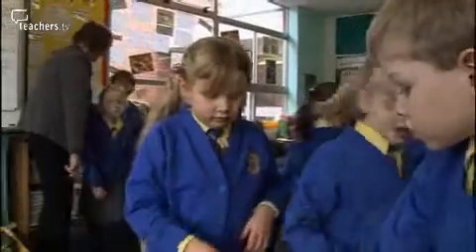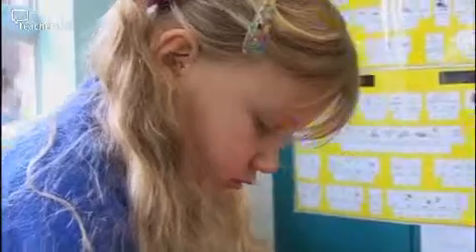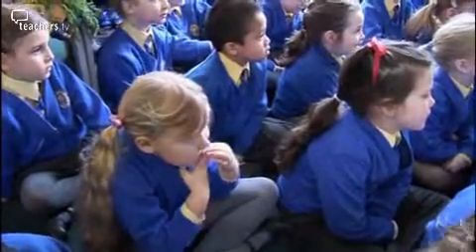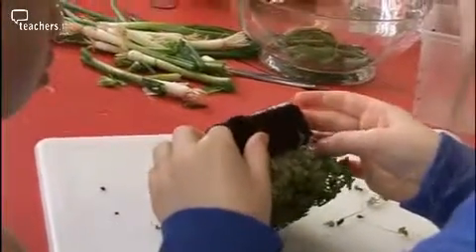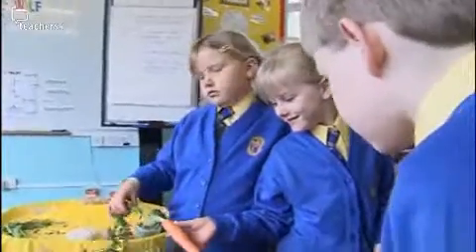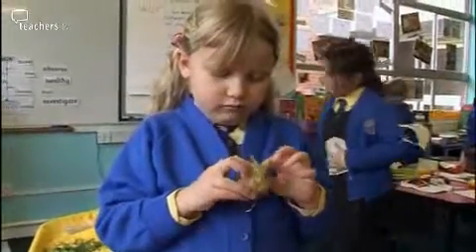Teachers TV: KS1: Learning with Scarlet - Review